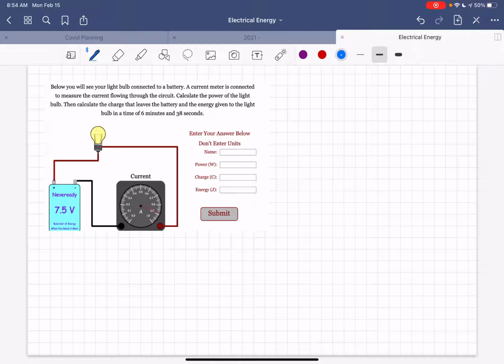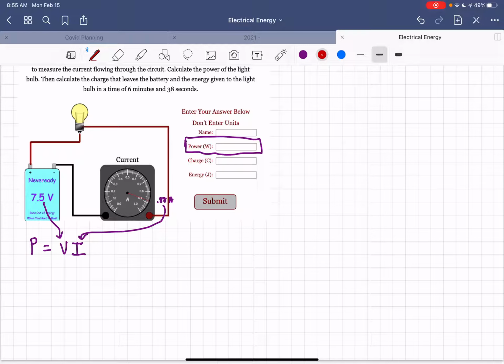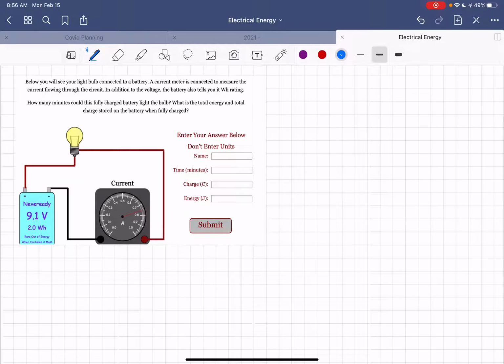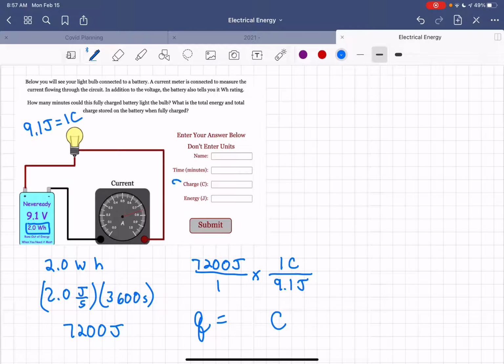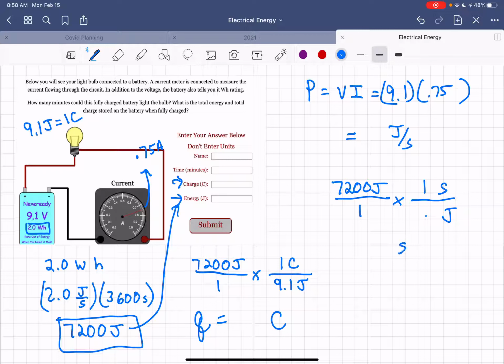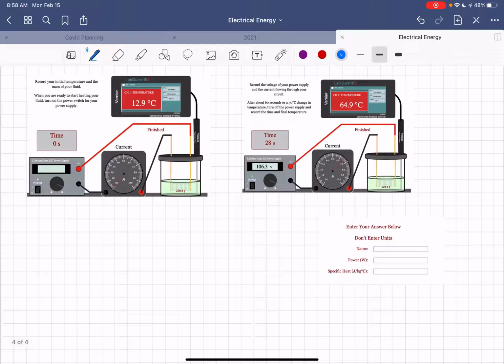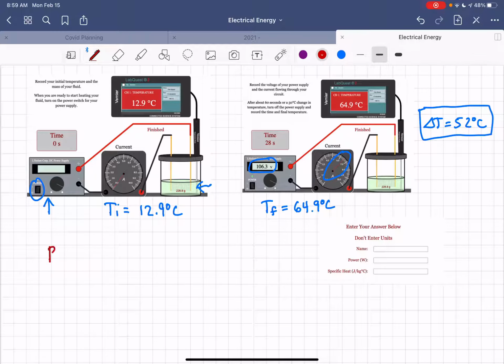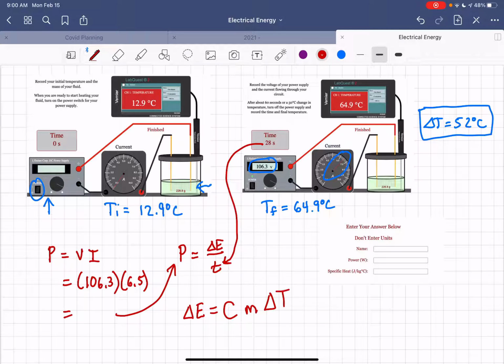Electrical Energy Problems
Help with solving electrical energy problems